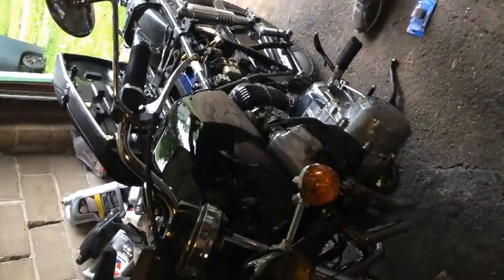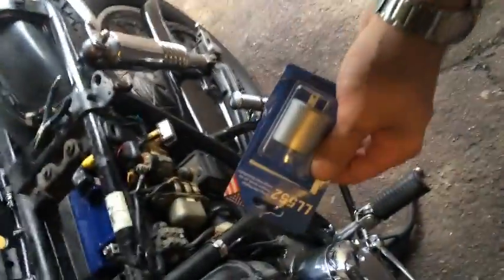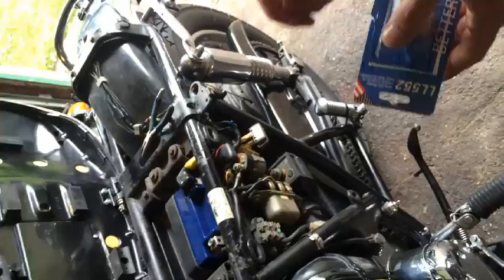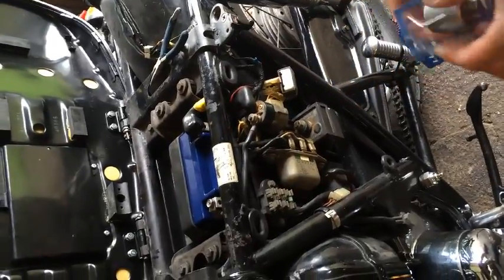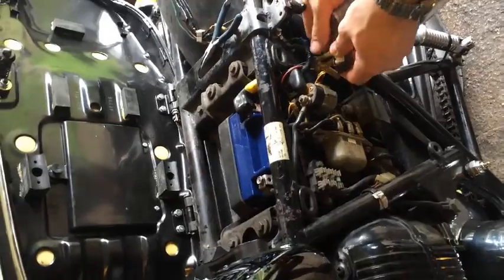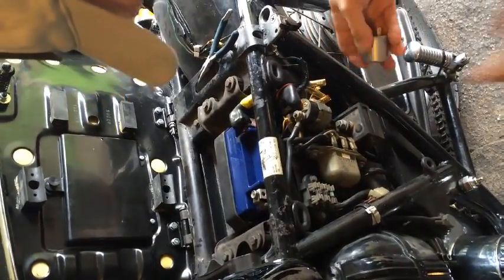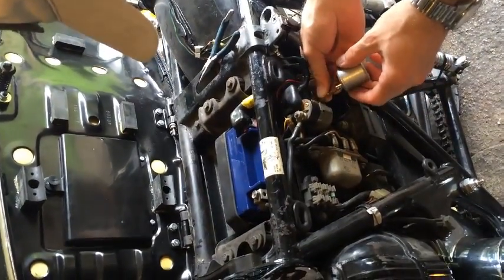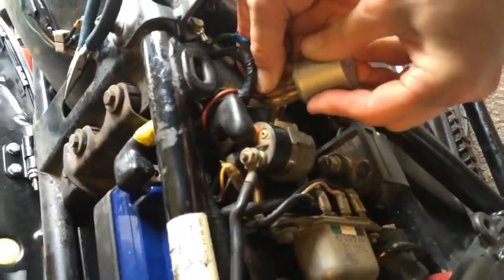Honda CB750 turn signal relay upgrade electronic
Installation of turn signal electronic relay upgrade on a 1973 Honda CB750.  This should work with all 1969 through 1978 SOHC and possibly the DOHC years 1979+